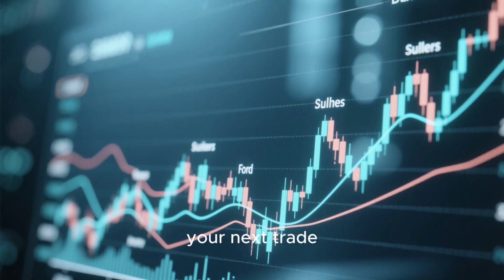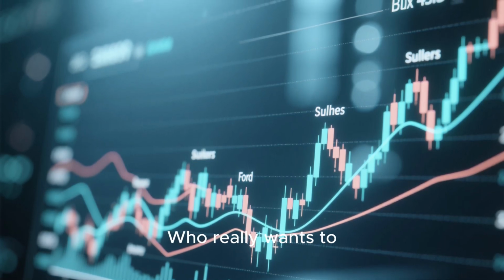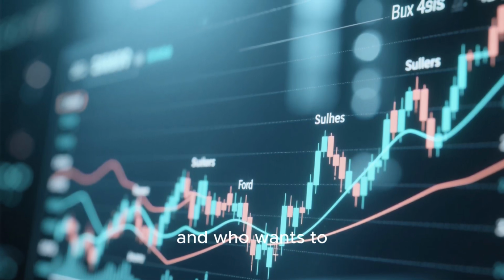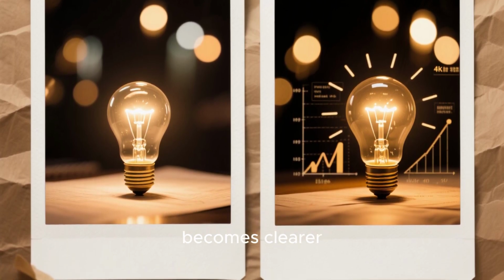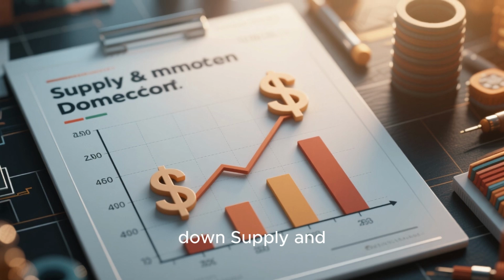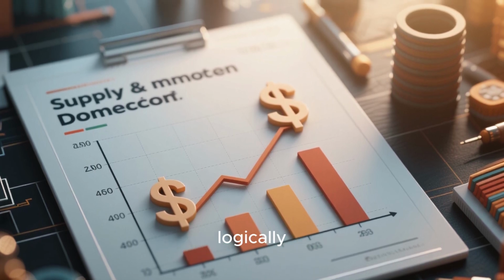Understanding the formation of Supply and Demand Areas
The reason behind how supply and demand forms. This is pure and simple everyday economics. To Buy, you must have a Seller.